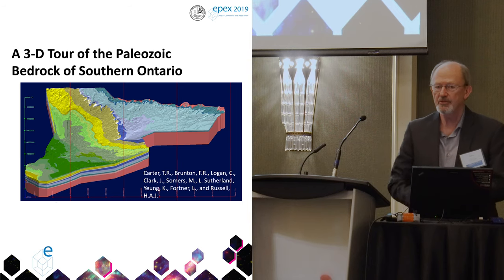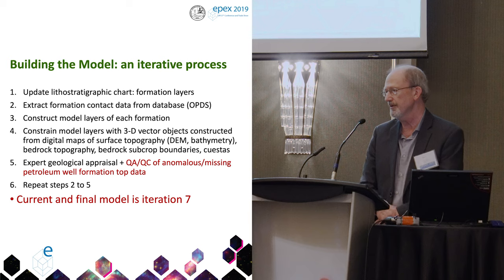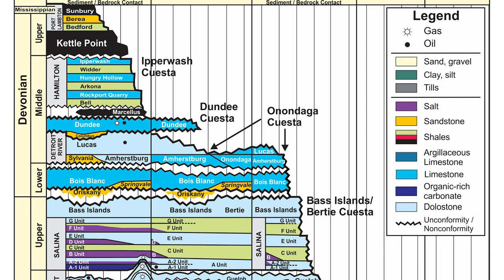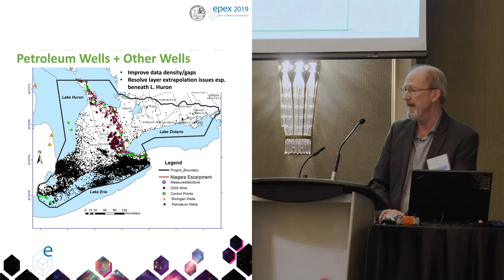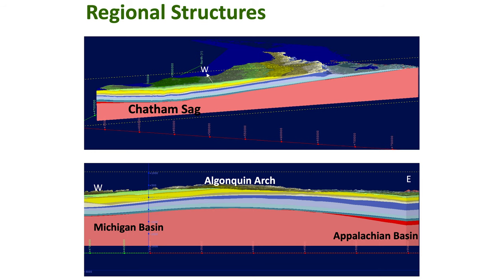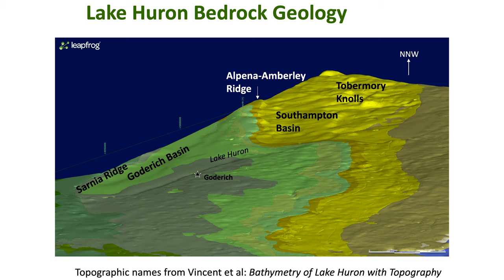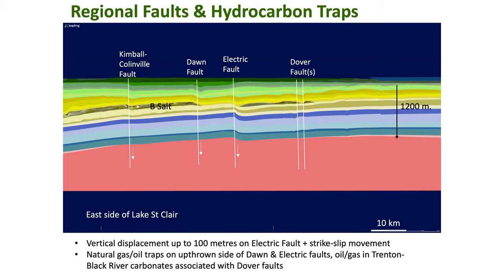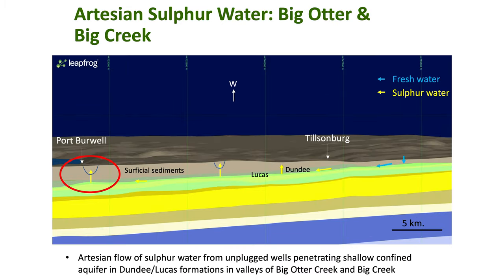A 3-D Tour of the Paleozoic Bedrock Geology of Southern Ontario - Terry R. Carter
Energy Prospectors Expo (EPEX 2019) - OPI 57th Conference and Trade Show
A 3-D Tour of the Paleozoic Bedrock Geology of Southern Ontario - BLOCK 1

Presented by Terry R. Carter, Consulting Geologist, Carter Geologic

T.R. Carter1, F.R. Brunton2, J. Clark4, L. Fortner5, C. Logan3, H.A.J. Russell3, M. Somers4, L. Sutherland6, K. Yeung2
1 Geological consultant, London, Ontario
2 Ontario Geological Survey (OGS), Ministry of Energy, Northern Development & Mines, Sudbury, Ontario
3 Geological Survey of Canada (GSC), Natural Resources Canada, Ottawa, Ontario
4 Oil, Gas, & Salt Resources Library (OGSRL), London, Ontario
5 Petroleum Operations Section, Ministry of Natural Resources & Forestry, London, Ontario
6 Western Libraries, University of Western Ontario

After three years of development and seven model iterations, the first regional 3-D geological model of the Paleozoic bedrock of southern Ontario is complete. The model encompasses all 110,000 km^2 of the Western St. Lawrence Lowlands region of southern Ontario, except for Manitoulin Island.

The model is constructed in Leapfrog© Works (Aranz Geo Limited) - an implicit modelling application, with 56 layers representing 70 Paleozoic bedrock formations, the Precambrian basement, and overlying unconsolidated sediments. Layers were constructed using formation depth data from 26,950 petroleum borehole records in the Ontario Petroleum Data System (OPDS), supplemented by hundreds of deep bedrock boreholes compiled by OGS. Formation depth data in the borehole records comprise the primary data input for the 3-D model. Model layers are based on a new lithostratigraphic chart prepared for this project. A new digital bedrock topography surface has also been constructed and is combined with a new digital subcrop geology map that approximate and constrain the subcrop surface of each modelled formation and better align the layers with expert knowledge and mapped geology.  Model development was an iterative cycle of interim model construction, expert geological appraisal to identify errors/inconsistencies, followed by QA/QC editing of formation depth data using well records, geophysical logs, drill cuttings and drill core.

This project has generated a robust lithostratigraphic model which is a logical next step in the evolution of regional geological mapping. Practical applications of the model include; hydrogeological modelling of groundwater systems, natural resource extraction (e.g., water, gypsum, salt, gas, oil, aggregate), site selection for nuclear waste disposal, exploitation of geothermal energy, public outreach and education, identification of gaps in data and knowledge, and shortcomings in modeling algorithms. Users must recognize that the model is a data-driven algorithmic representation of the actual bedrock geology subject to future improvement and is not a substitute for detailed geological mapping.

This presentation illustrates how the model can be used to visualize geological features of the bedrock of southern Ontario with a tour of 3D scenes created using free viewer software provided by Leapfrog. Model publication will likely occur in 2019 as simultaneous releases of Open File reports by the GSC and OGS, with subsequent posting on the website of the OGSRL.

What is EPEX?

EPEX highlights the multifaceted nature of Ontario’s oil, natural gas and salt Industries and how they fit into Ontario’s energy landscape.

EPEX 2019: OPI 57th Conference and Trade Show was presented April 29th and 30th at the Best Western Plus Lamplighter Inn & Conference Centre, London, Ontario, Canada.

All information contained herein is provided to users "as is". Before acting on the information in this video you must verify it with a competent authority. Mention of various companies or governments in any video does not constitute an endorsement by these entities.

With Thanks to:
Terry R. Carter (presenter)
Matt Dupont (video editor)
Ben “DJ Benane” Somers (original soundtracks)